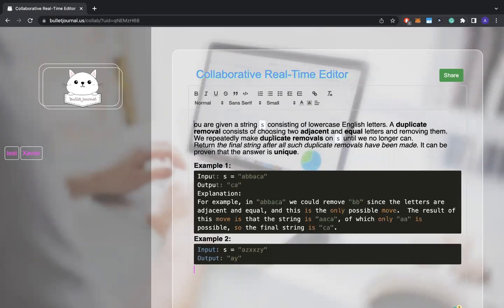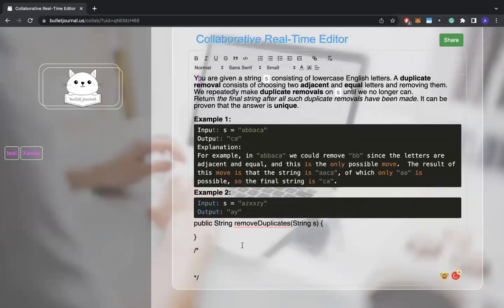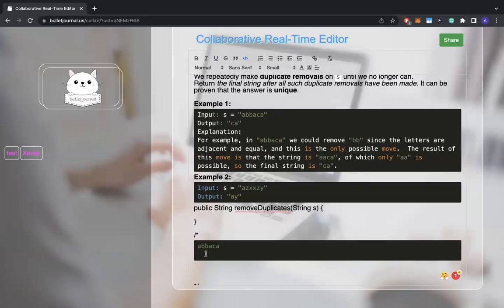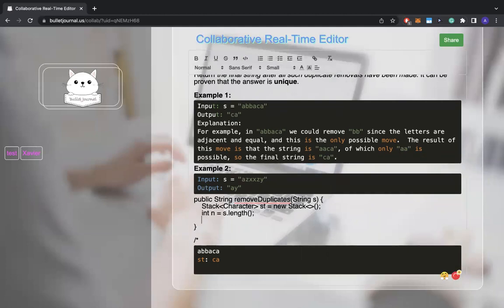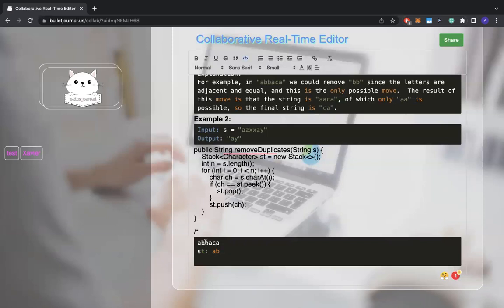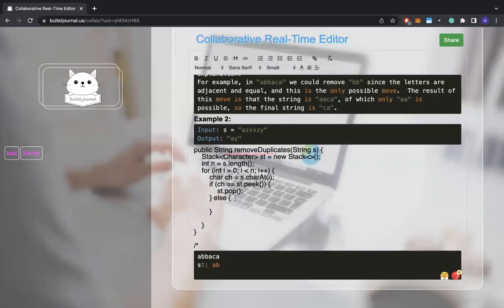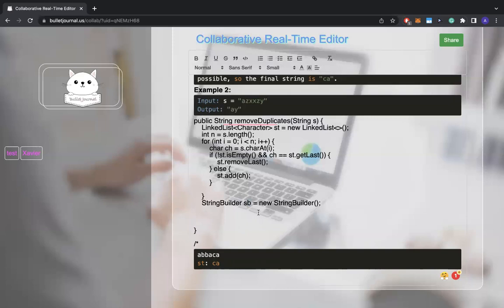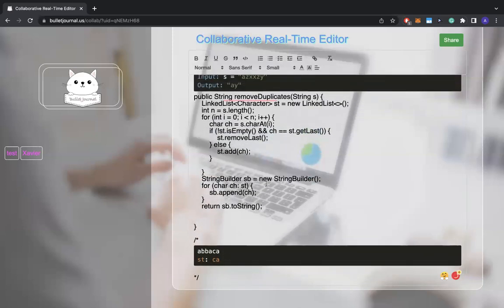Bloomberg Coding Mock Interview - Remove All Adjacent Duplicates In String